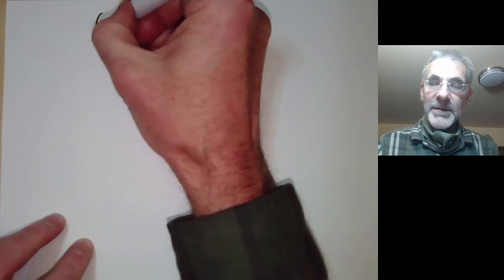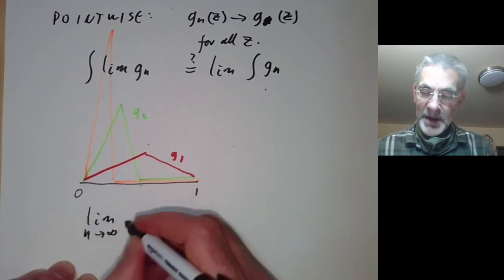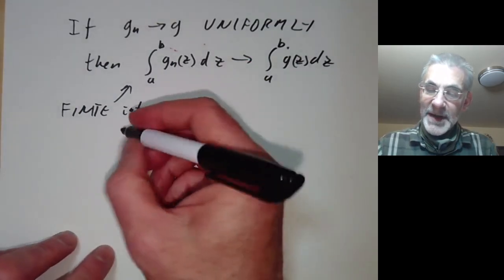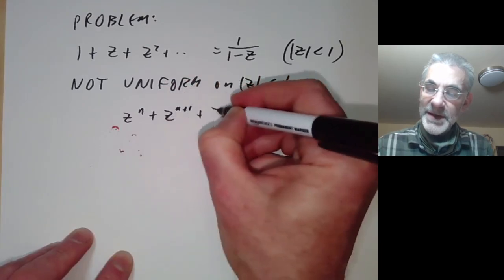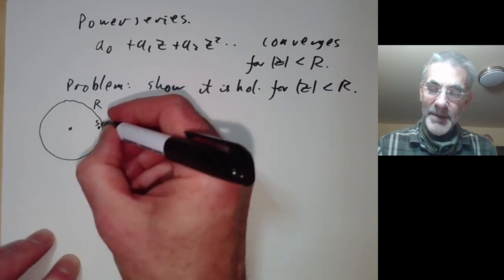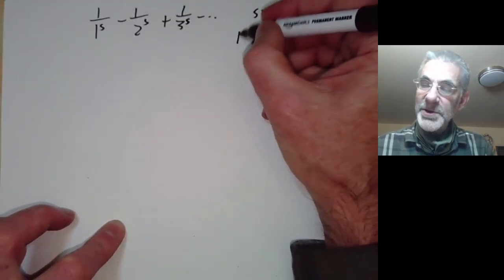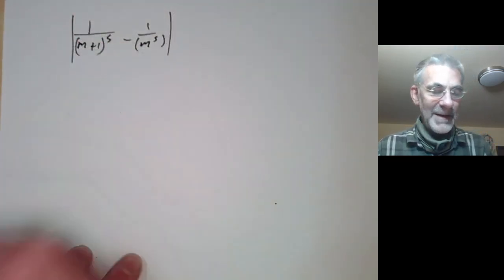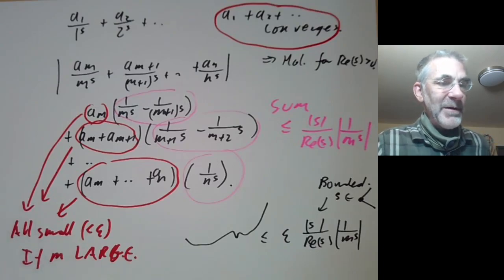Complex analysis: Locally uniform convergence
This lecture is part of an online undergraduate course on complex analysis.

We discuss 3 notions of convergence for functions: pointwise convergence, uniform convergence, and locally uniform convergence, and explain why locally uniform convergence is the best one. As applications we show that power series and Dirichlet series converge to holomorphic functions in open sets.

(This is a replacement for a previous video that had a minor but embarrassing error pointed out by an alert viewer: I missed out a quantifier in the definitions of uniform and pointwise convergence. I managed to introduce some extra typos: at 33:03, the factors in front of the integral signs should be s, Re s, and not 1/s, 1/Re s.)